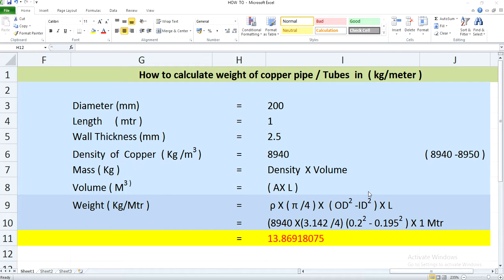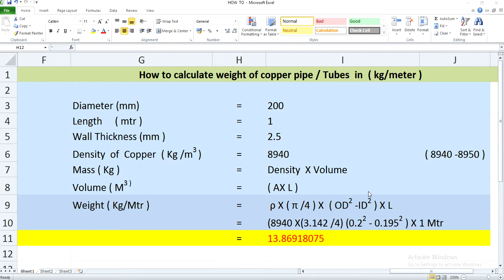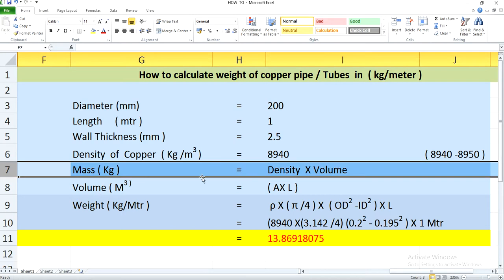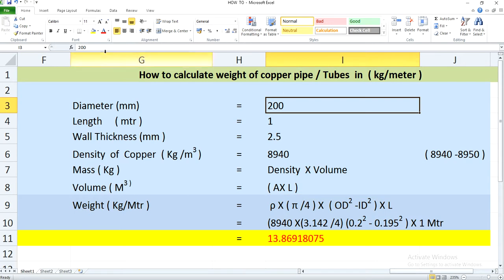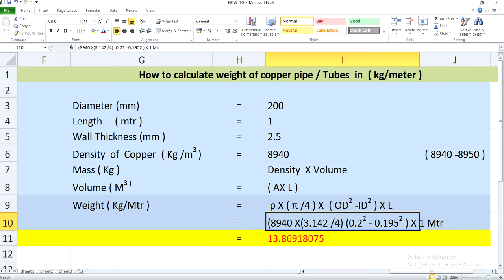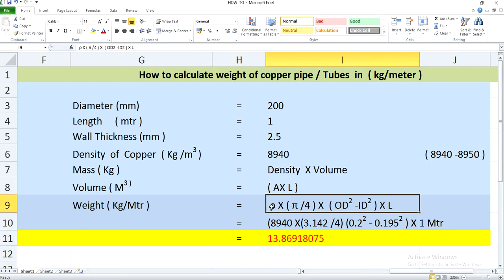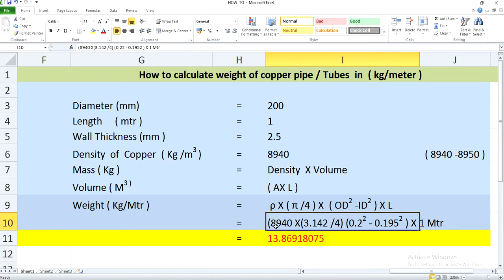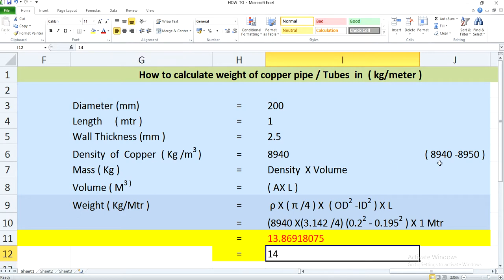How to calculate weight of copper pipes in kg per meter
How to calculate weight of copper pipes or Tubes   in kg per meter

Copper  Weight Fomula
Weight may  be  calculated  using  the  formulae :

MASS  ( KG /MTR )    =  DENSITY  x VOLUME

Weight ( Kg/Mtr )   =   ρ X ( π /4 ) X  ( OD2 -ID2 ) X L
                                  = (8940 X(3.142 /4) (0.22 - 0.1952 ) X 1 Mtr

Hi EveryBody Plz  do follow the links  to know more about my channel  BALA MECH TECH

My Channel Provides information related with mechanical engineering related concepts , calculations , steel fabrication industries weight estimation and cost estimation and resources concerned with shipbuilding , Mechanical & Steel Industries !1

And would need your support and suggestions as applicable to grow my channel

Thanks
BALA MECH TECH